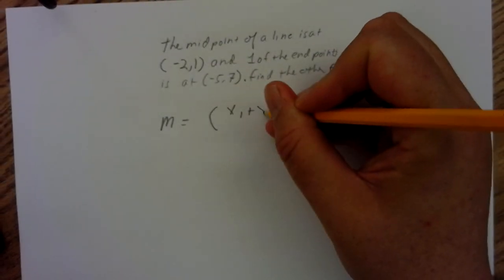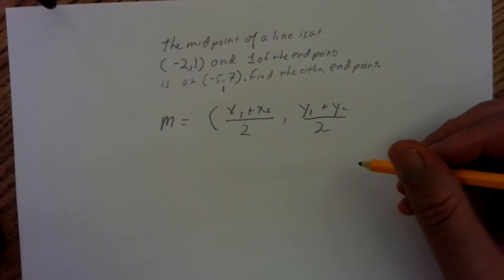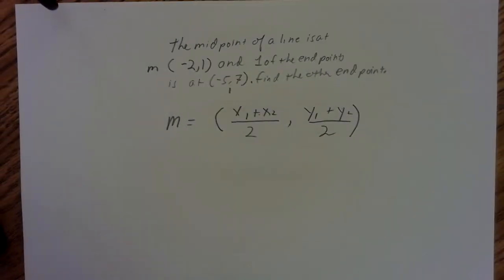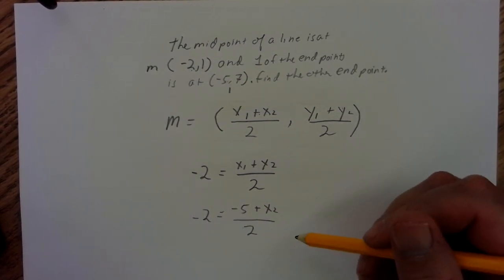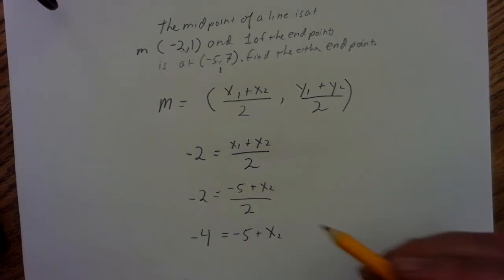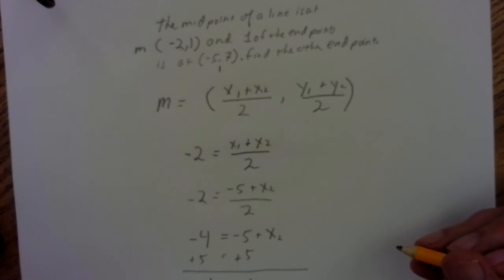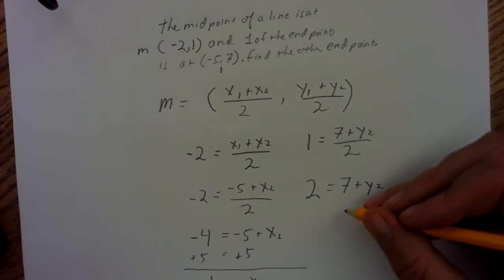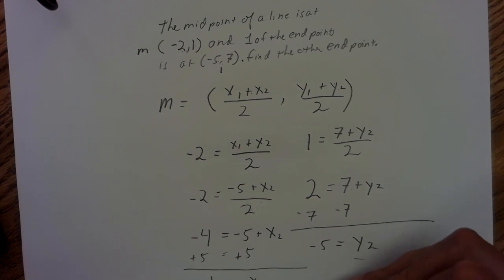Using the midpoint formula to find an endpoint!